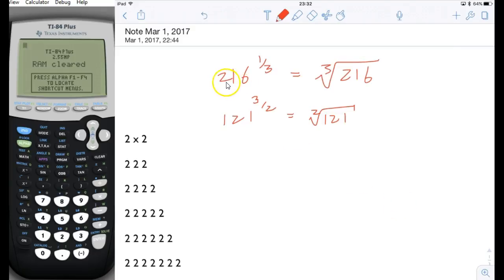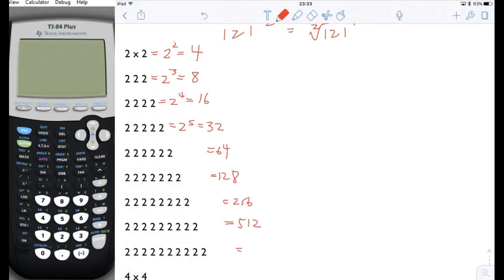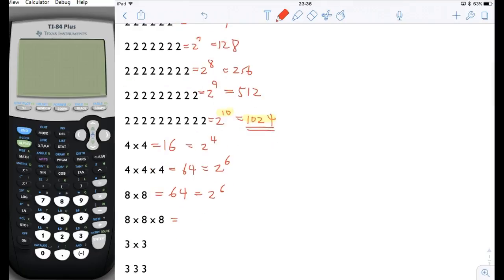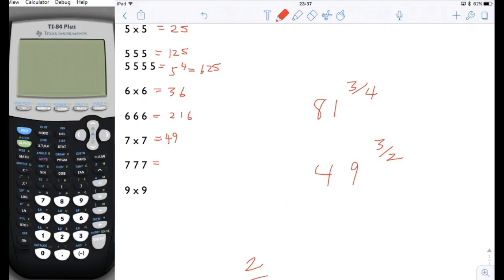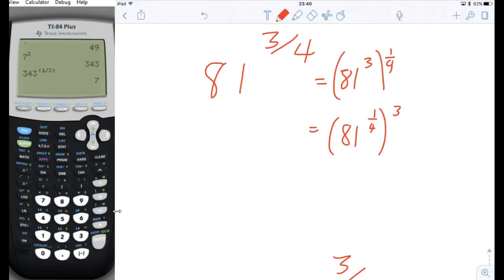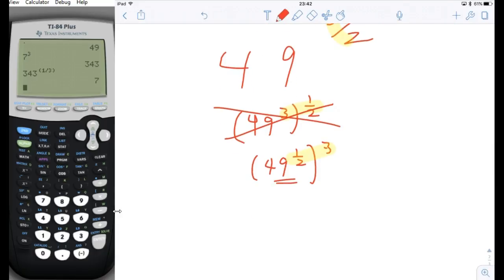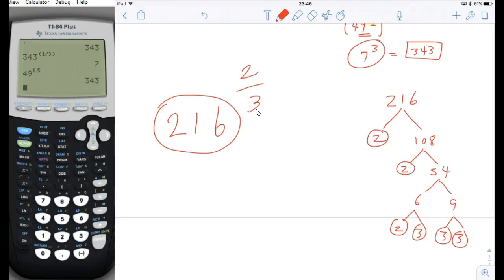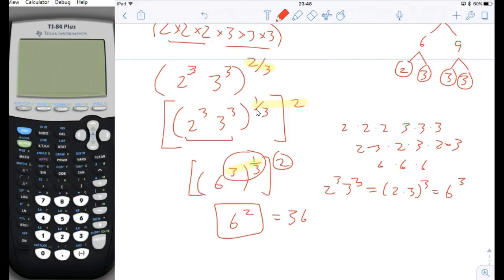math10 rational exponents